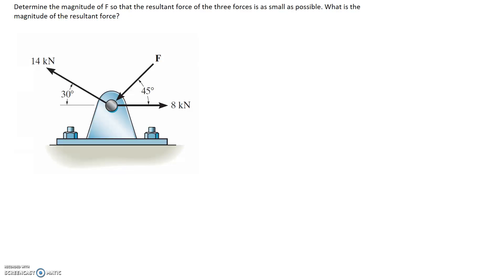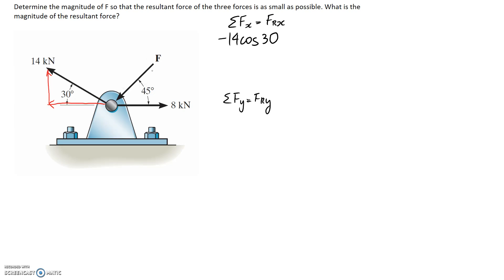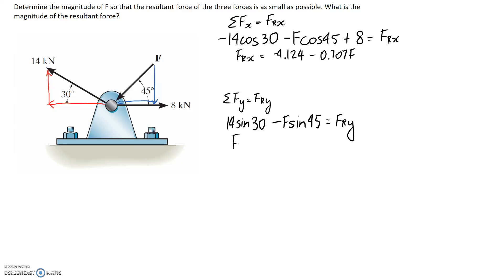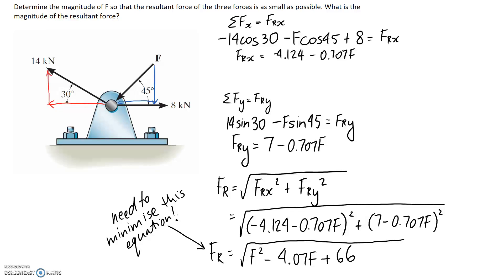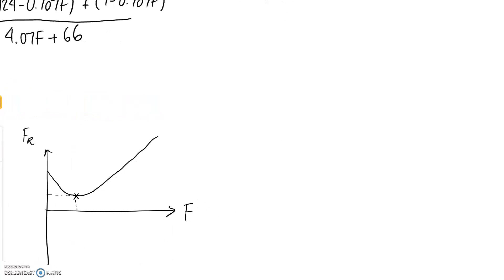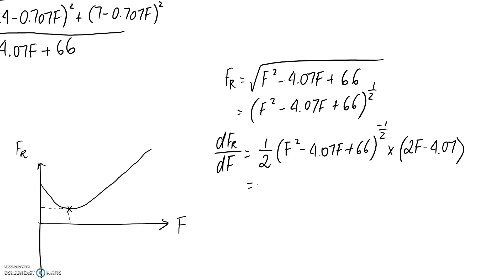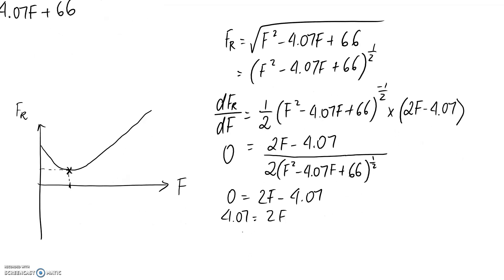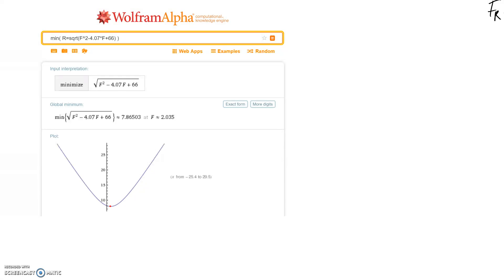(2-53) Resultant Force Example #3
This video shows how to the resultant force on a structure. This equation is then minimised using two techniques - differentiation and software (Wolfram Alpha).